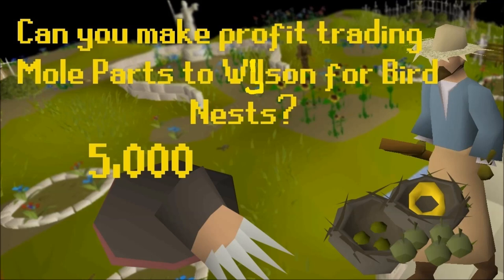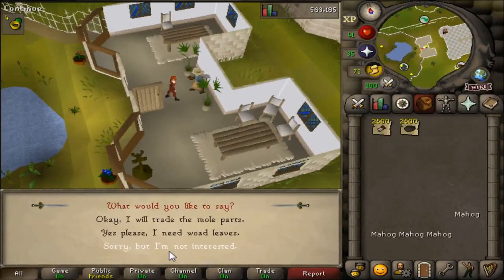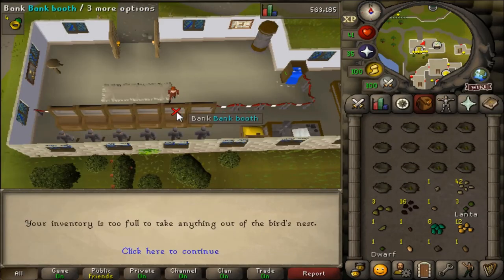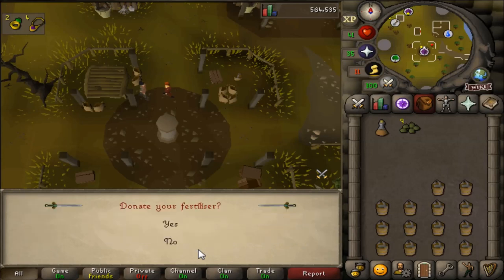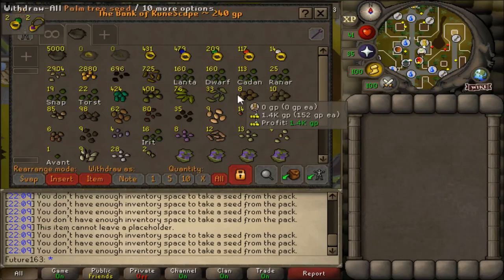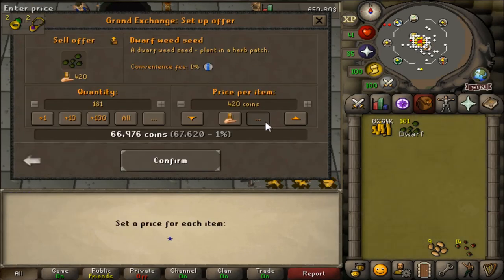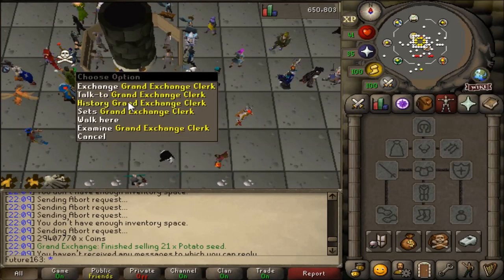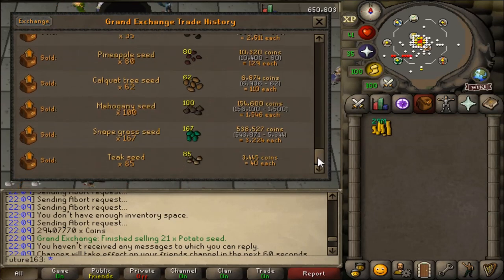Can you profit trading 5000 Mole Parts to Wyson for Bird nests? [OSRS]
So can you really still make profit by exchanging Mole parts (Mole Skins/ Claws) with Wyson the Gardener in Falador Park for Bird nests? Well I decided to purchase 2,500 of both Mole skins/claws to find out for us all...

It's been a pretty long time since I last done a loot video on my channel, but really wanted to visit Wyson to understand if this piece of dead content on Old School Runescape still offers you the chance of making profit. When I bought the skins/claws it cost me a huge total of 27.2M GP! (BUT did take a number of days to weeks to purchase from the GE)Can we really make it back and more? Well find out by watching, also I strongly suggest unlocking the Farming Guild which will require 60% Hosidius Favor as well as 45 Farming (or 42 Farming with +3 boost via Garden pies). This is to exchange your Spirit seeds for Seed packs for extra gps.

With Seed packs added to OSRS as well as the sort of recent newer seeds with DragonFruit Tree seeds, Celestrus seeds, Redwood tree seeds, Snape Grass seeds and more. Most of these newer seeds have quite high value in the GE and could make the difference of making the extra profits.

This video has opened up more possibilities into future loot videos that I would like to visit with most of which is also less known content (dead content) which is my areas of interest and willingness on sharing you all my results from these 'loot video projects'.

Stay tuned for future Loot projects as well as my ongoing progress series(s) on my Endgame Ironman (Borrow Iron) which is Collection Log on my Ironman as well as Endgame Ironman Progress (Road to Max).

Please help by supporting my channel, my aim by the end of 2022 is to reach 1,000 Subscribers, but only do so if you enjoy my content and to support me to help share my content and help the growth on my channel. Really do appreciate your support and hope to bring you all osrs content to your screens on Sundays (not every Sunday). - Borrow Iron OSRS